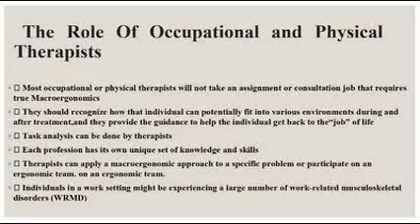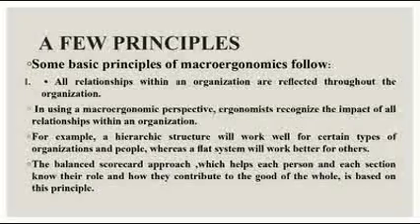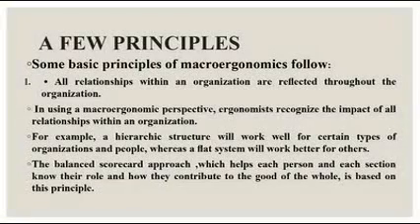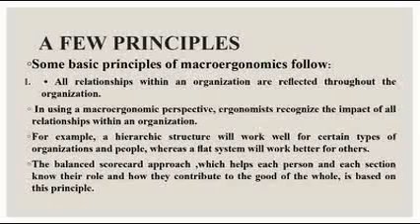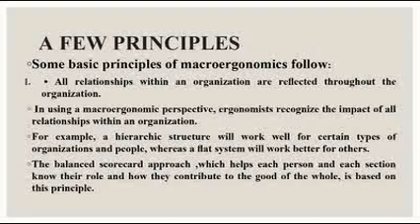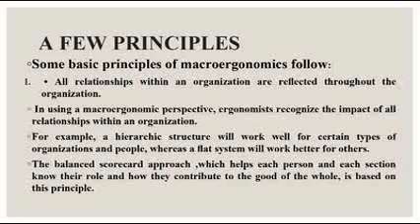Ergonomics Chapter #3 Lecture #3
Ergonomics Chapter #3
 Lecture #3